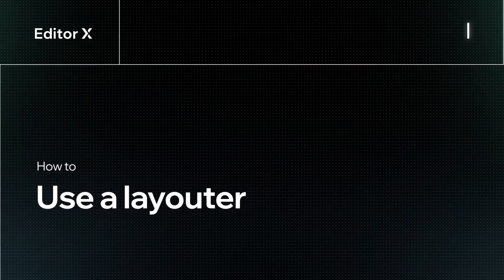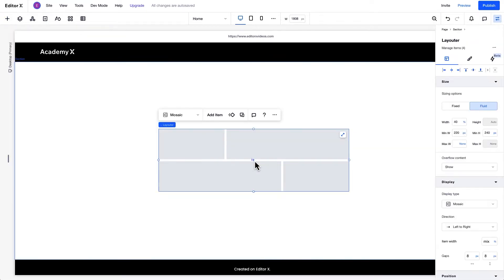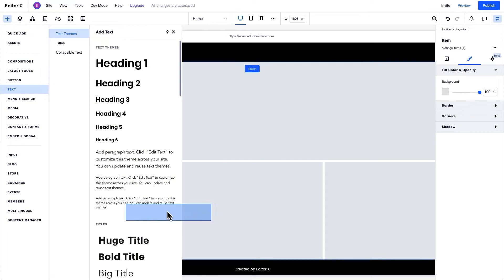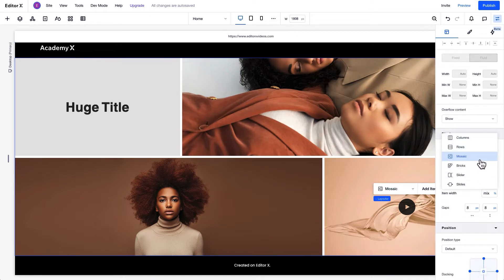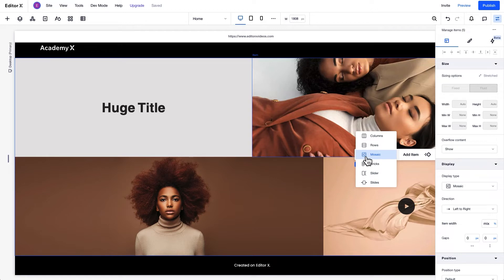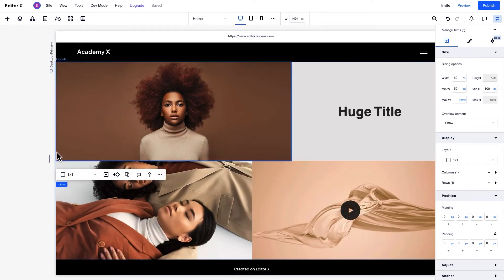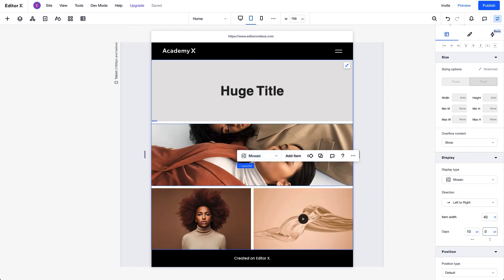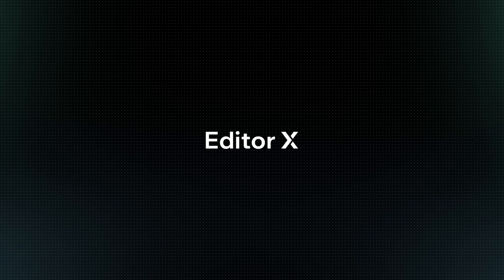How to design responsive layouts using a Layouter | Editor X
This video explains how to design responsive layouts using a Layouter, with boxes that seamlessly wrap at every viewport. We'll explore how to add and rearrange elements, control the wrap behavior, and customize your layout per breakpoint.